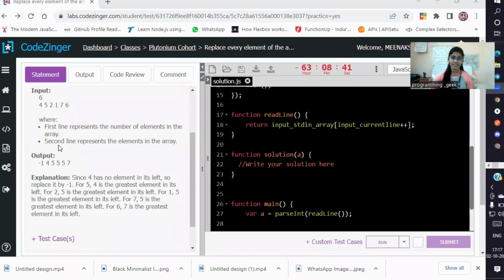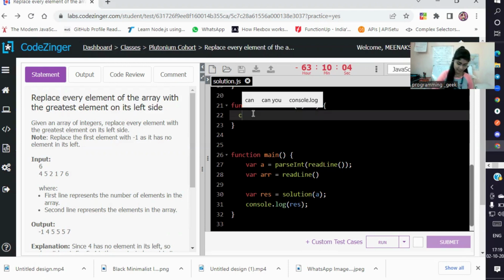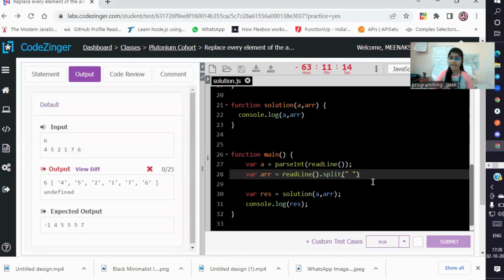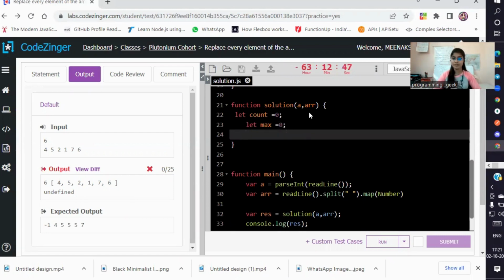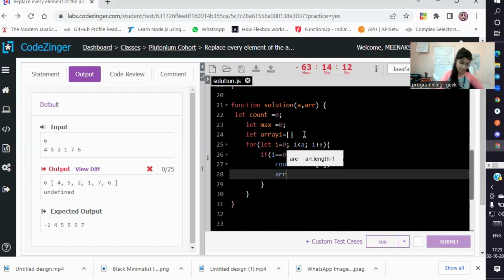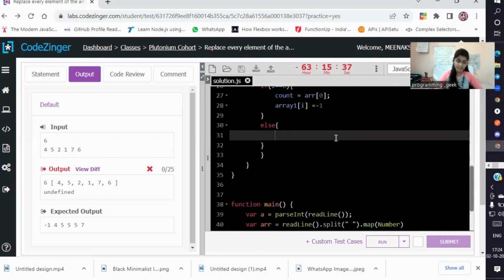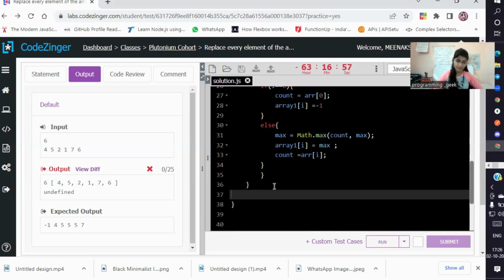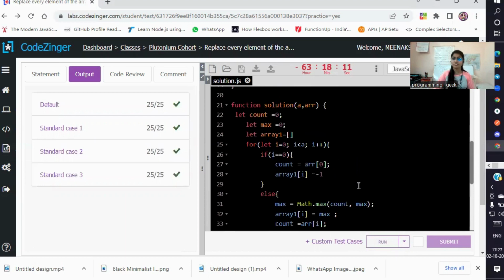Replace every element of the array with the greatest element on its left side || codezinger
Ques Replace every element of the array with the greatest element on its left side | || codezinger|| explanatory solution
Also, the viewer can learn how to take input in codezinger.